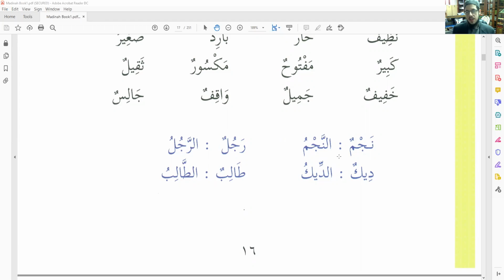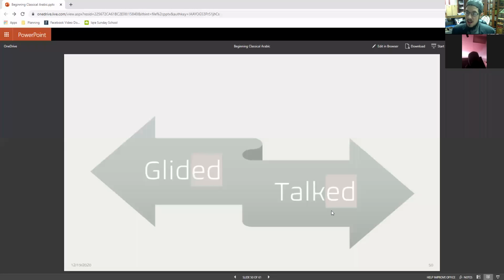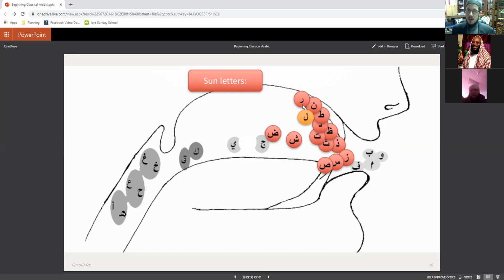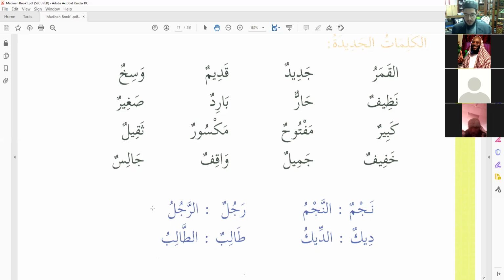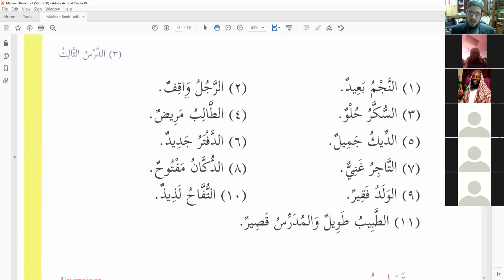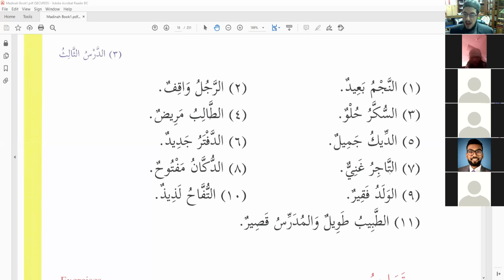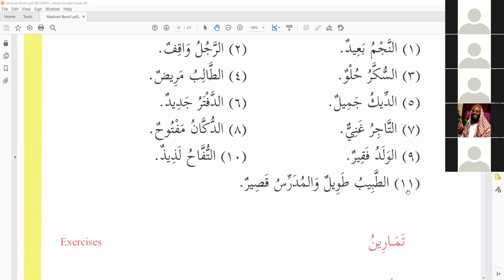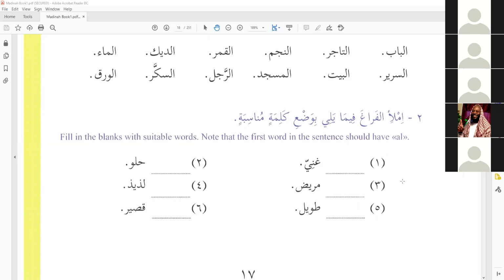Beginning Classical Arabic (Lesson 8)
Lesson Topics:

-Sun and Moon Letters (Concept of Idgham)